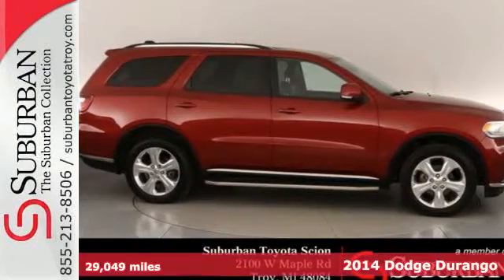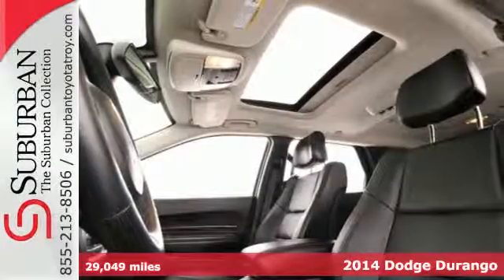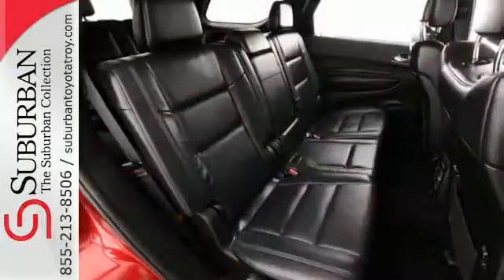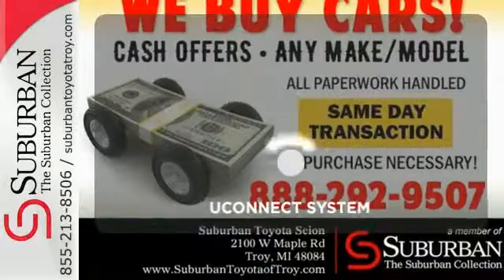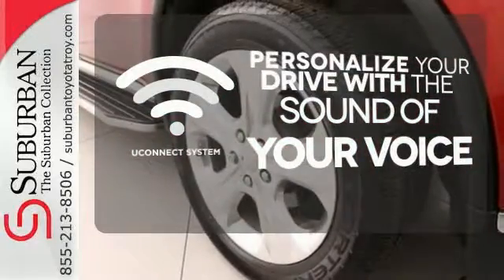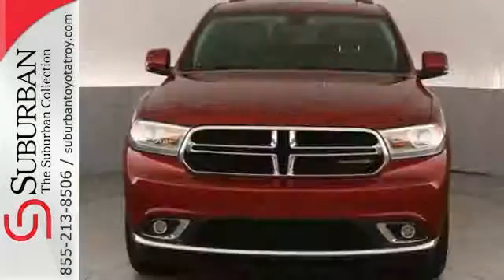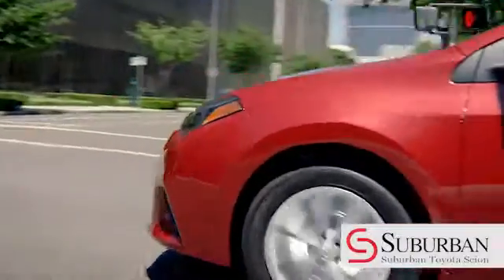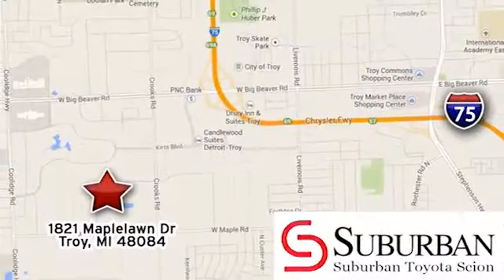Used 2014 Dodge Durango Troy MI Rochester, MI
Year: 2014
Make: Dodge
Model: Durango
Trim: Limited
Engine: 3.6L V6 Flex Fuel 24V VVT
Transmission: 8-Speed Automatic
Color: Red
Interior: Black
Mileage: 29049
Stock #: C52224TA
VIN: 1C4RDJDGXEC360813
This Dodge Durango Limited All Wheel Drive is a MUST see if you are in the market for a pre-owned vehicle. This truck has a perfect resume, is very clean, and is absolutely loaded. You get heated leather seats with memory, a GIANT touch screen with premium Bluetooth audio and navigation, a power moonroof, big alloy wheels, and SO much more. This vehicle was locally owned, traded in, and was obviously well cared for. Don't take our word for it! Kelley Blue Book says, "If you require a vehicle that can accommodate up to seven, tow up to 7,400 pounds and fit easily into your garage, the 2014 Dodge Durango tops a very short list. Unit-body construction yields high chassis rigidity and agile handling. And Dodge claims more than 60 safety and security features." Like all of our vehicles, we have priced this Durango for immediate sale so, call us or come by today!

Welcome to Suburban Toyota a proud member of the Suburban Collection. Shop us for the best price on a Toyota and a great shopping experience. Once you buy a Toyota from Suburban Toyota, who will never buy from another place again. Give us a chance to prove it to you.